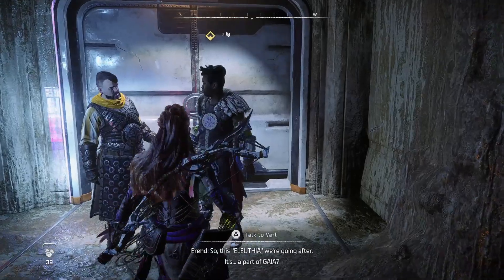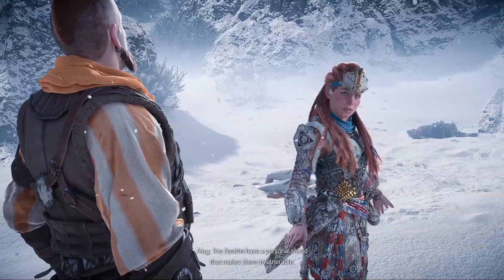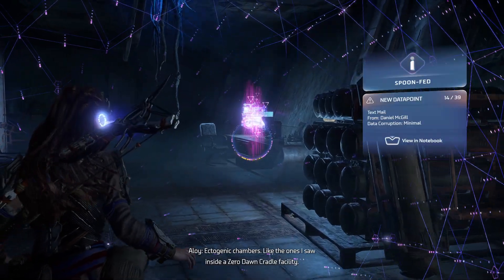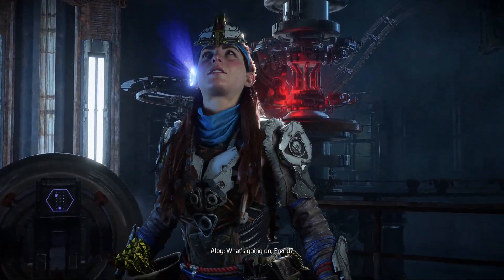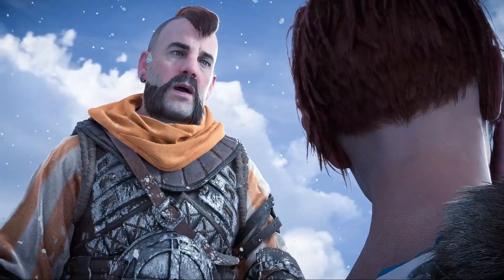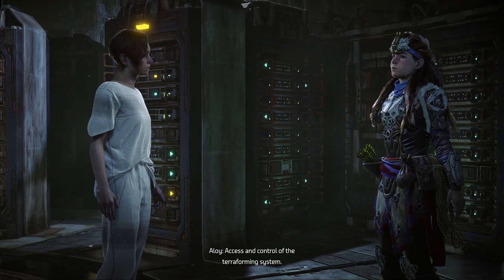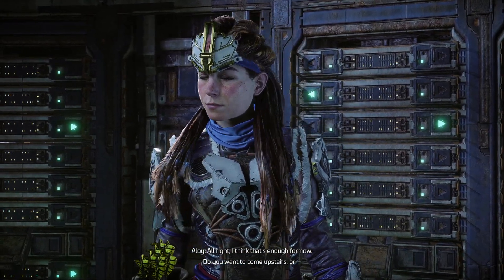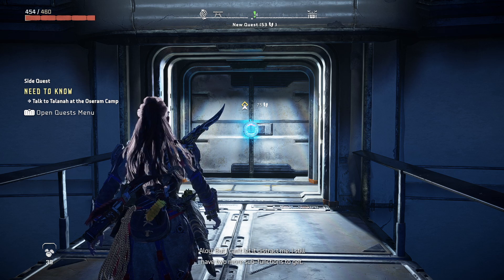Horizon Forbidden West PC - Cradle of Echoes - Walkthrough Part 8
The land is dying. Vicious storms and an unstoppable blight ravage the scattered remnants of humanity while fearsome new machines prowl their borders, and life on Earth is hurtling toward another extinction. It's up to Aloy to uncover the secrets behind these threats and restore order and balance to the world. Along the way, she must reunite with old friends, forge alliances with warring new factions and unravel the legacy of the ancient past.

VGA Card : PALIT RTX 3070 Ti GAMING PRO 8GB DDR6X 256BIT
RAM : KLEVV DDR4 BOLT XR Series PC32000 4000MHz Dual Channel 32GB (2X16GB)
SSD NVMe : ADATA LEGEND 710 512GB SSD NVME PCIe Gen3x4 M.2 2280